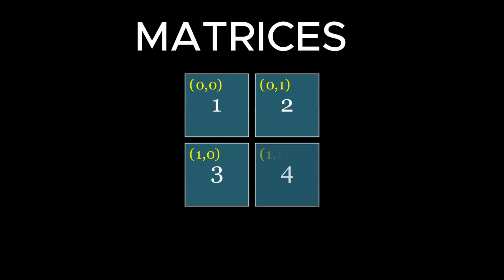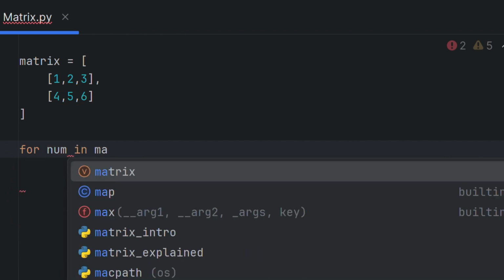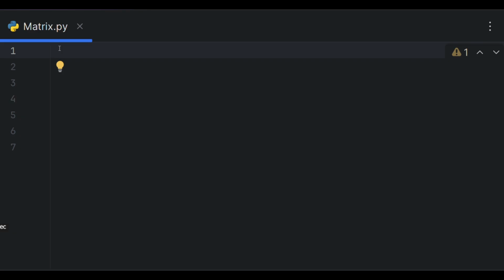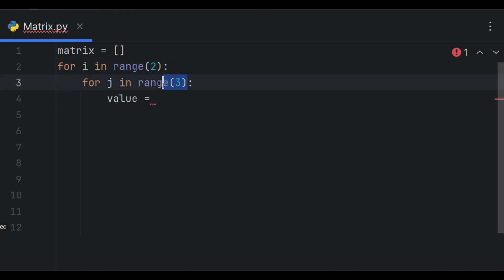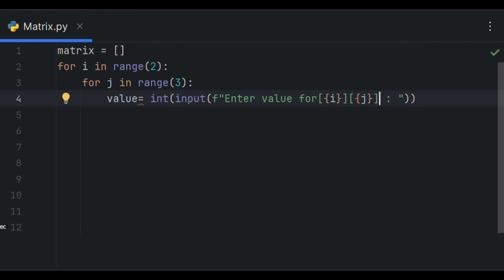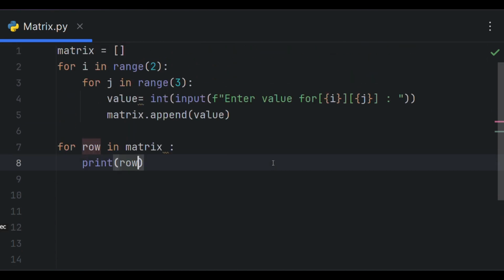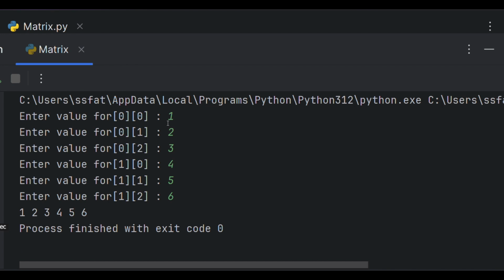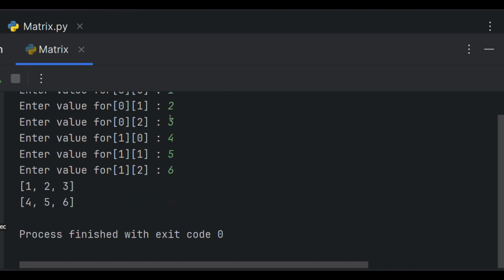Matrix for Absolute Beginners | Easy & Visual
This playlist is designed to take you through the fundamental concepts of matrices, making them easy to understand for beginners. Whether you're just starting with programming or learning the math behind matrices, this series will guide you through everything you need to know.

In this playlist, you’ll learn:

What matrices are and why they're important

How to define, access, and display matrix elements

Matrix operations like addition, subtraction, and multiplication

Taking user input to create and manipulate matrices in Python

Real-world applications of matrices

By the end, you’ll have a solid foundation in working with matrices, with practical examples and Python code to back up your learning.